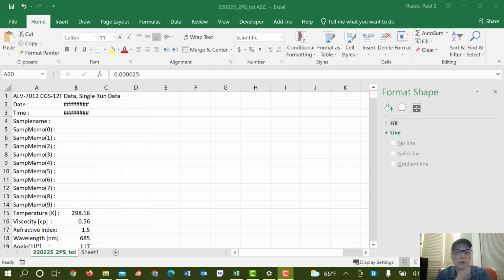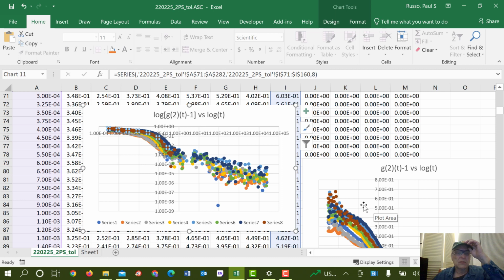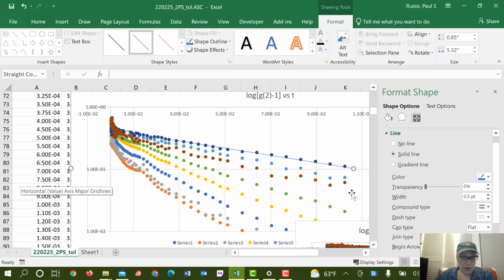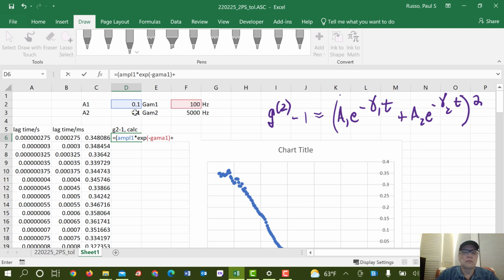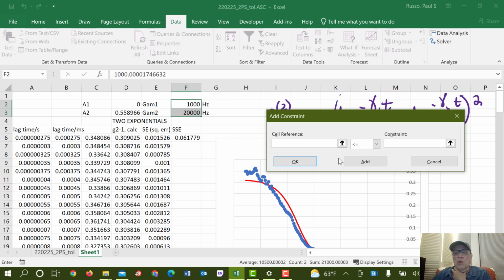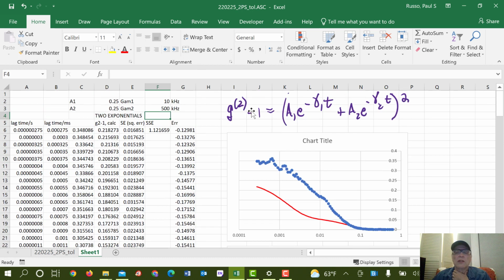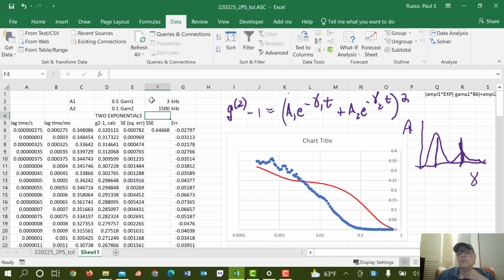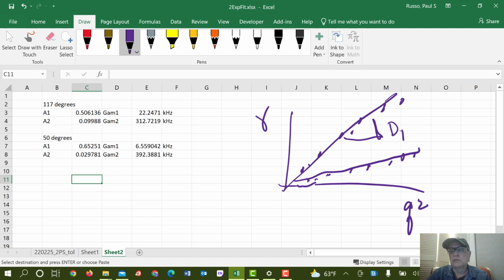DLS 2exp: using Excel Solver to apply a 2-exponential fit to homodyne DLS data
Starting from average to poor data, we fit a sum of two exponentials. The emphasis is visually intensive. Covers selection of channels, whether a single exponential would work, problems Solver has with small numbers, and more. Intended as a training video and to demonstrate how problematic data nevertheless can be fit. Supports "Chapter 12" - Characterization of polymers by dynamic light scattering in "Molecular Characterization of Polymers